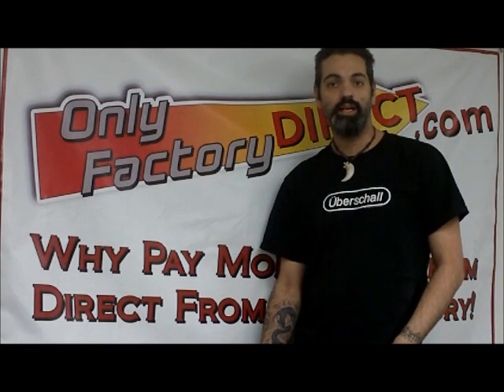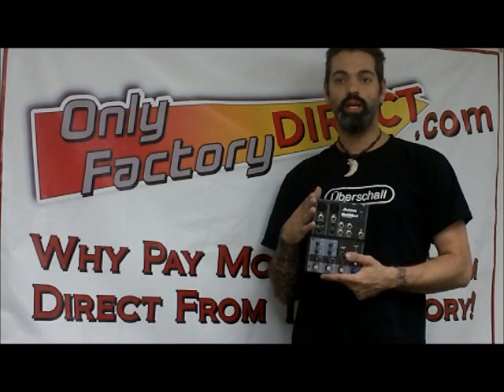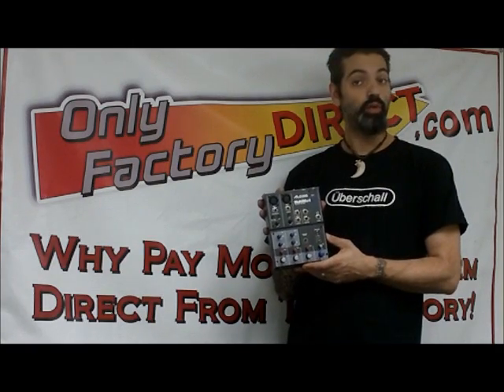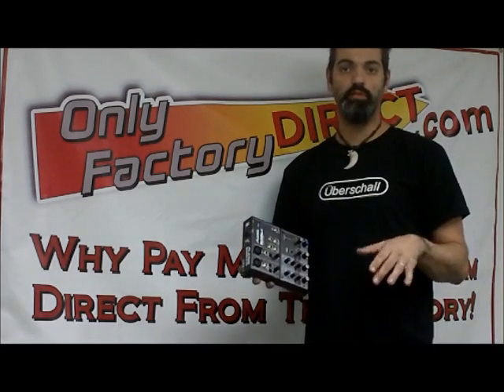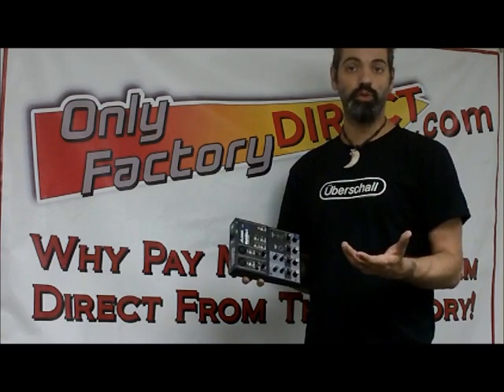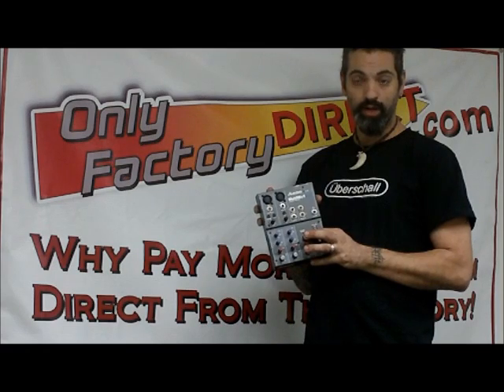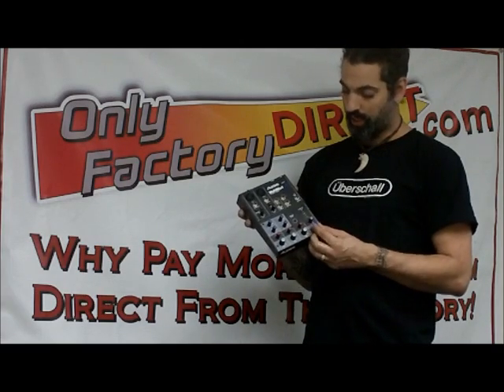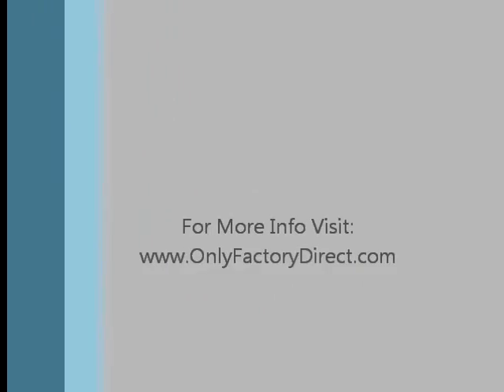Alesis 4USB Hooking up Powered Speakers to a Laptop or Computer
Convert your digital signal to an analog signal and your analog signal to a digital signal with an Alesis Multimix 4-USB. The Alesis 4USB is one of the best and least expensive audio converters on the market. Hook up powered speakers to your laptop or computer or record music to your laptop.